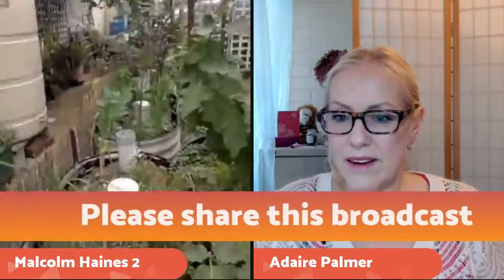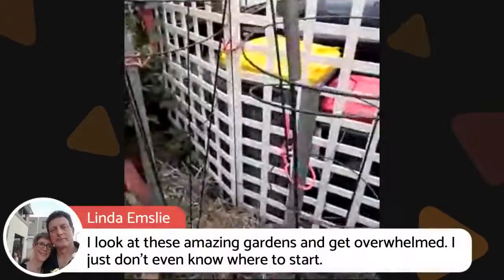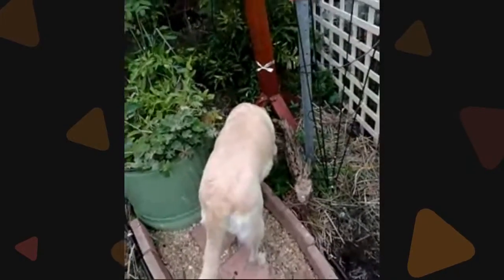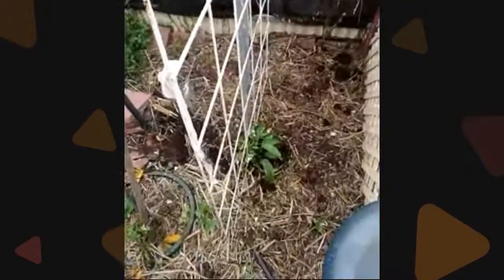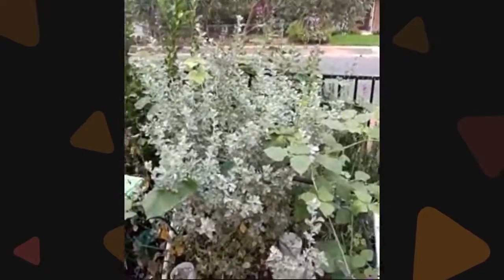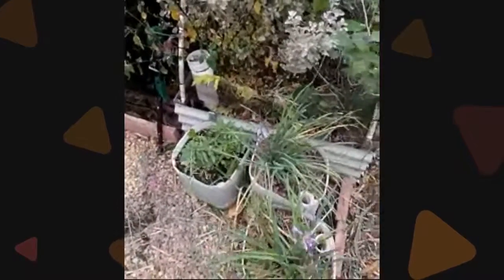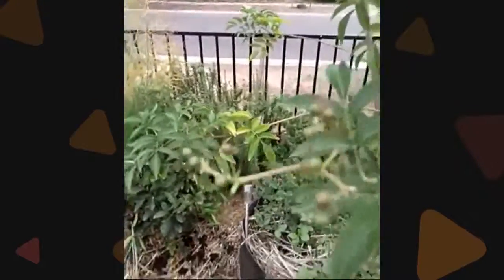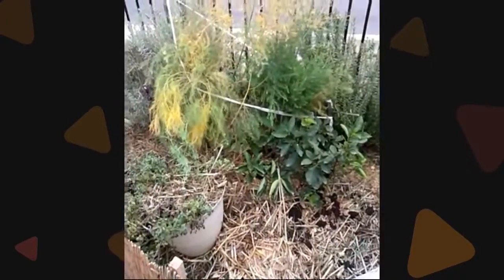Welcome to Community TV with Adaire. TV for you by TV from me, where Adaire talks to people in the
Welcome to Community TV with Adaire. TV for you by TV from me, where Adaire talks to people in the community who are doing amazing things to add value to the lives of people around them. It could be meditation, a yoga class, learning to cook, reading Tarot cards or healing, physical fitness or gardening. Whatever you are interested in, it's going to be covered here. Join Adaire and her special guests as we explore information and ideas that will help you live a fuller, more happier and productive life.

Connect with us here to take advantage of freebies that are often given away on our shows. (Eg; Free skin care samples, free entry to workshops, free online courses like weightloss)

Introducing Malcolm Haines. Malcolm says...
'I'm just a guy who likes a free feed and what better than what nature provides. Wild plants are all around us and many rival domesticated plants for their taste and nutrient levels, so why not enjoy them.

I've been scrounging free food from parks and the bush for a while now and I'm still kicking! '

'We realised early that the best way to do things is to get on and do them; that it's best to communicate as you learn rather that get all condescending and preachy about it when you're an expert.

That's why we just get on and do our thing, garden and grow, learning and teaching as we are going. We don't know it all, but are willing to give things a try. Ligaya is our lifeline, our security and our connection to a community of similar minded folks. I don't mind a bit of a talk with people here and there, so I've become the spokesman for quite a few folks who are trying to do things a better way.

Lots of people want to learn about the things that we're doing, so that's why we have a couple of blogs and Facebook pages and now a live streaming TV show - who would have thought it could get so popular...'